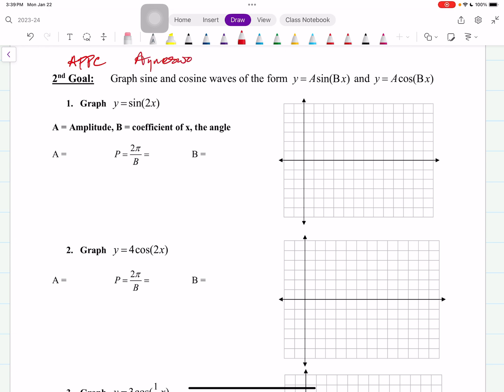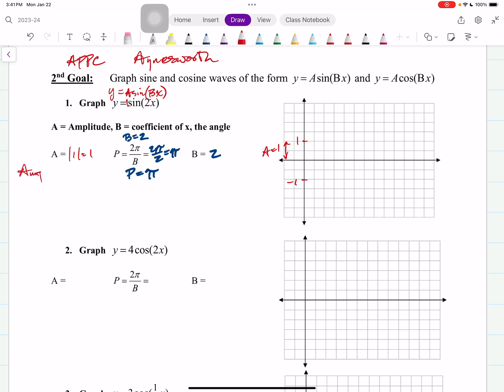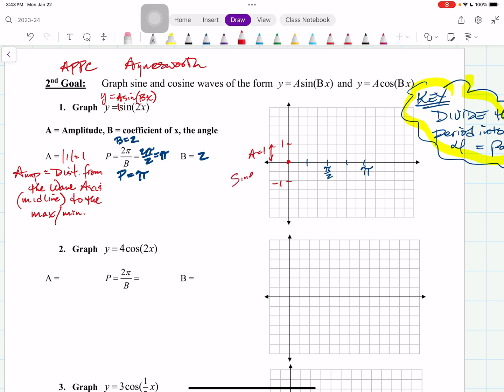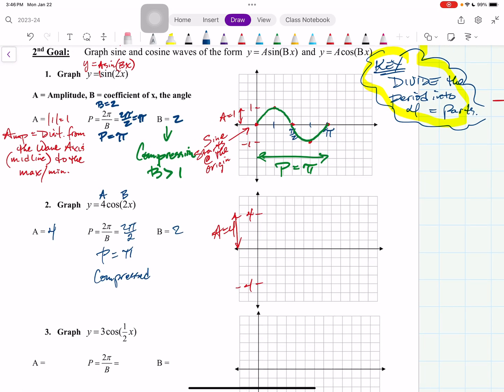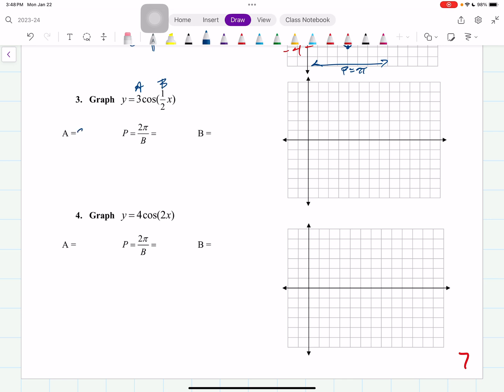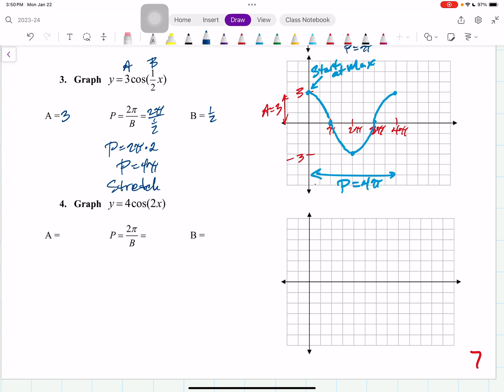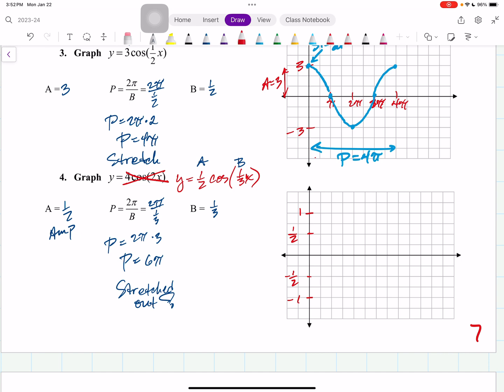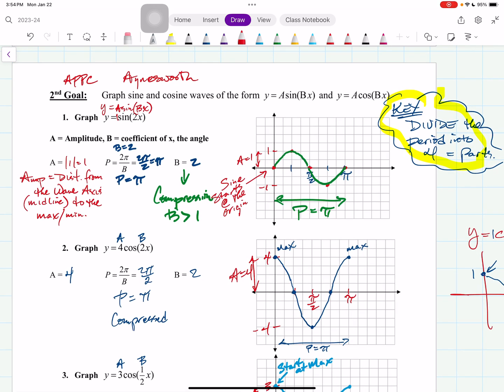Goal#2 graphing a function given the amplitude and the period